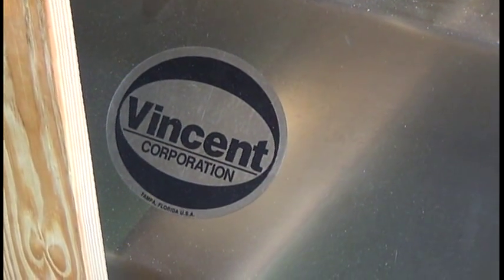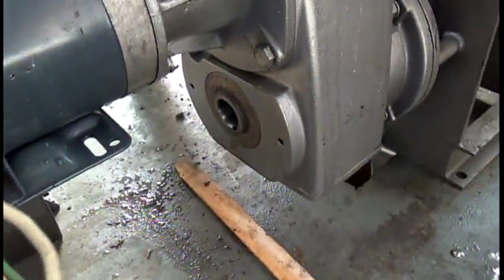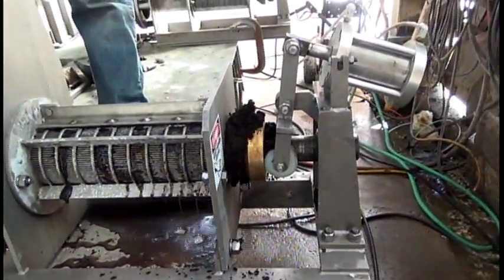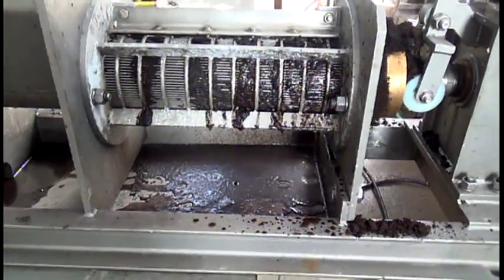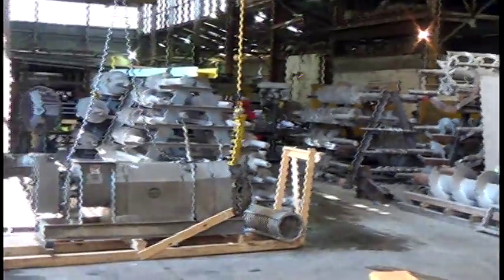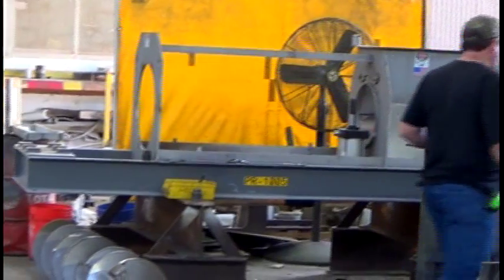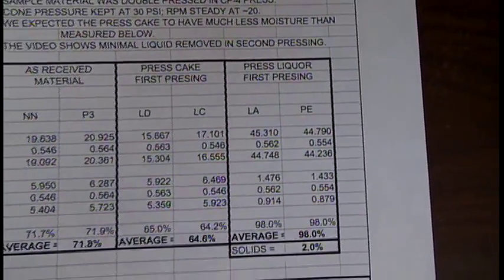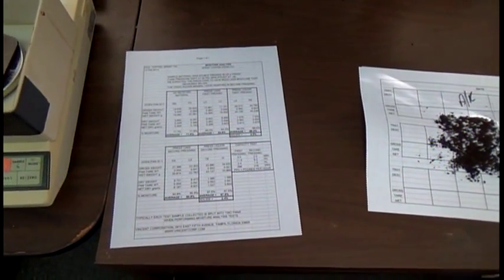COFFEE GROUNDS BIOFUEL DOUBLE PRESSING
DEWATERING SPENT COFFEE GROUNDS IN BIOFUEL PRODUCTION